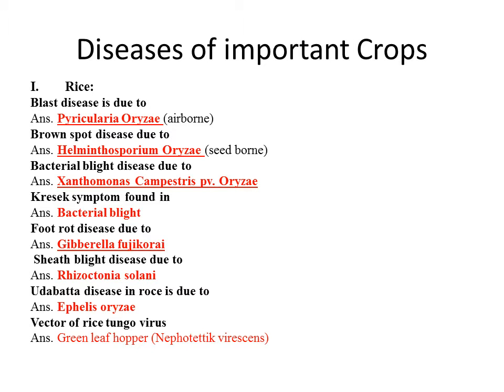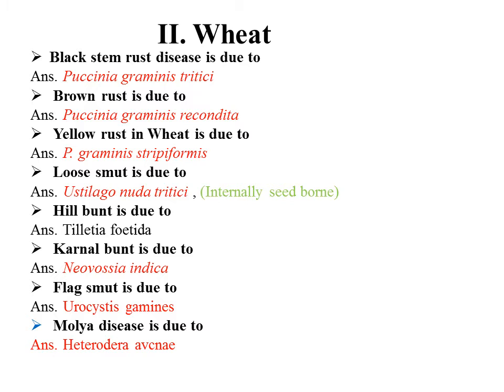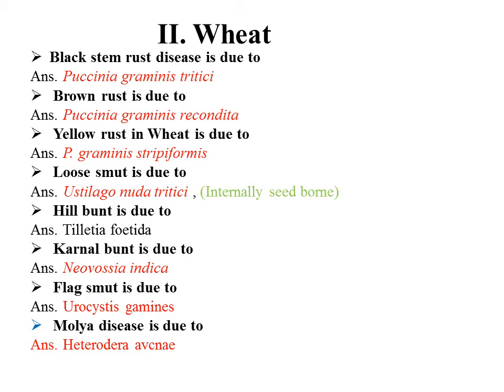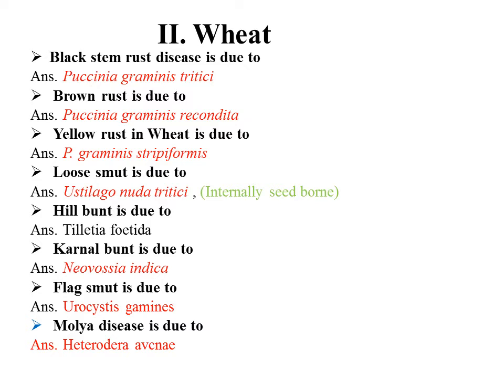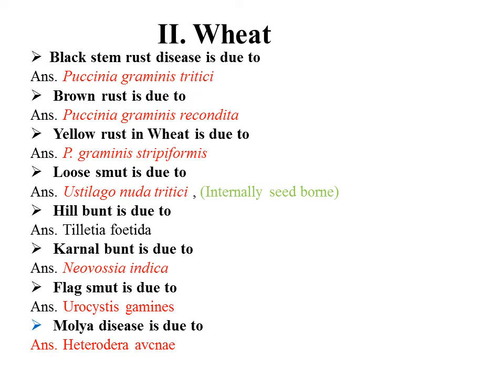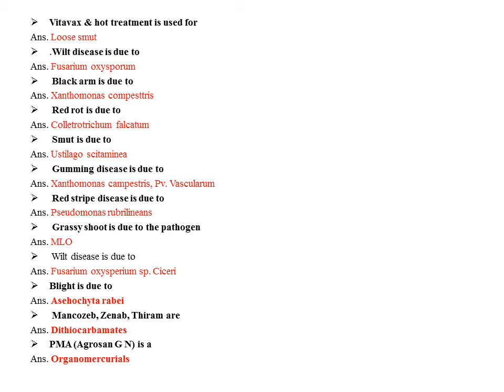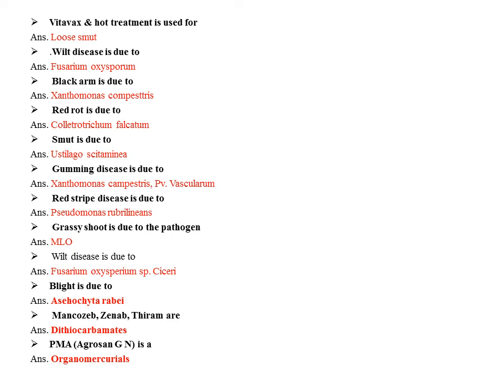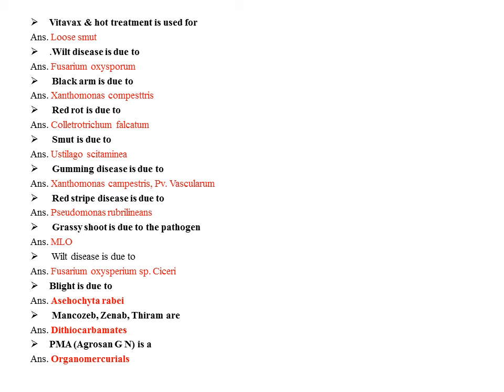IBPS FO expected bit from Diseases of crops and their names